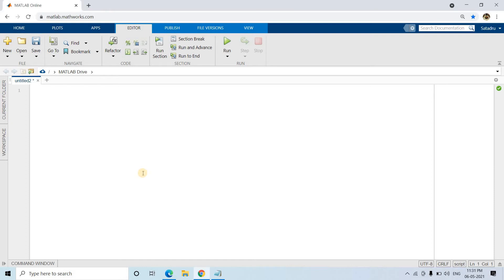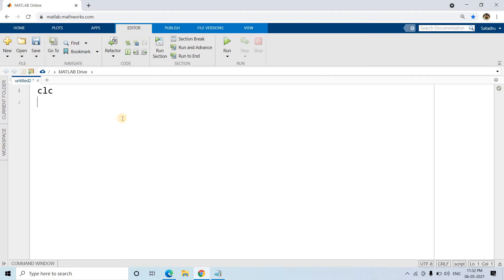Taking Limits in Calculus using MATLAB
Learn how to take the limit of a function in calculus using matlab.

Code:
clc
clear all
close all
warning off
syms x;
fx=(x-4)^2;
fplot(fx,[-2 8],'b','LineWidth',2);
a=limit(fx,x,3);
hold on;
plot([3 3],get(gca,'ylim'),'r--');
plot(get(gca,'xlim'),[a a],'r--');

YOU JUST NEED TO DO